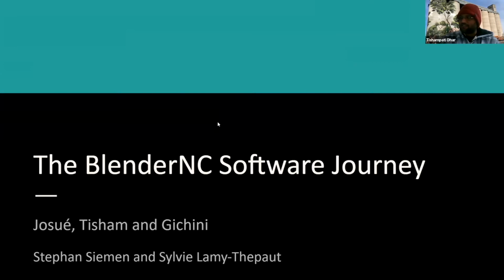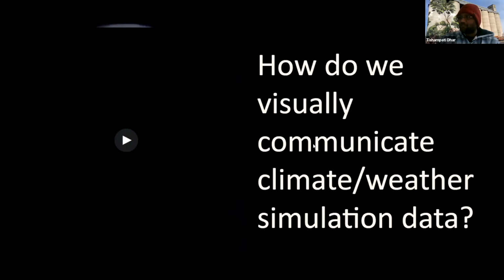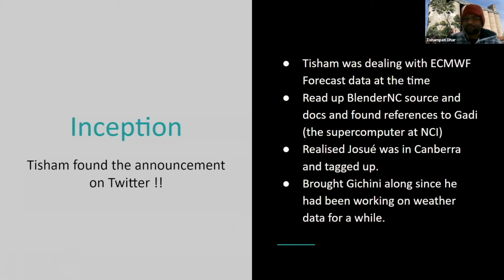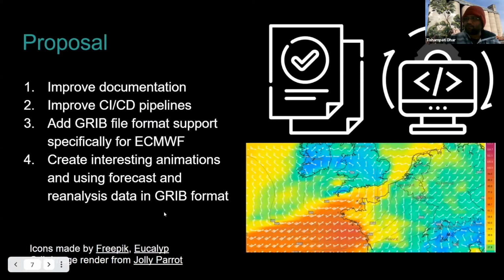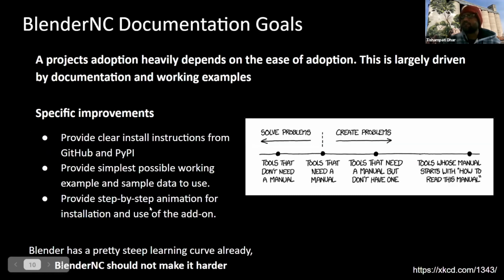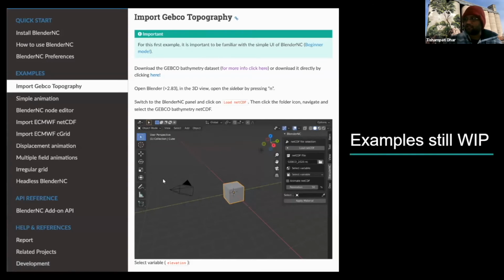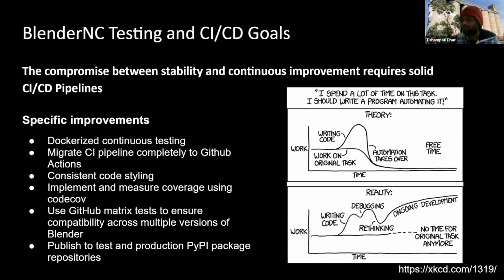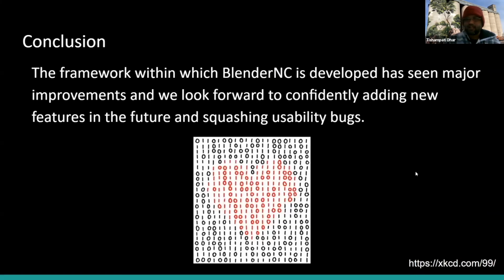BlenderNC - ESoWC 2021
BlenderNC Enhancements

Improving Forecast and Reanalysis Data visualisation support in Blender for ECMWF products.